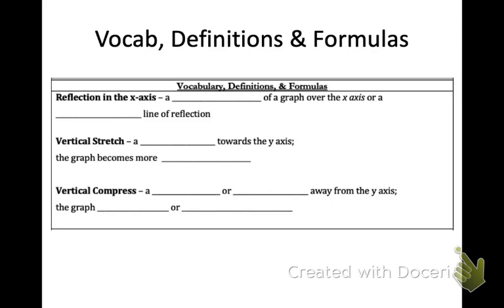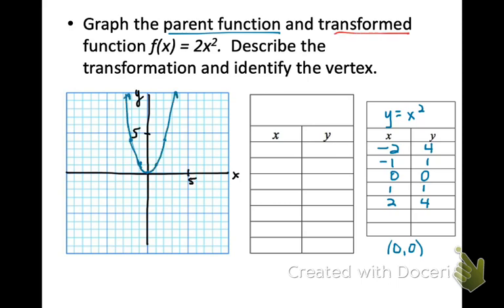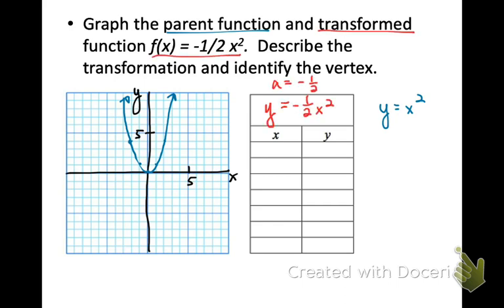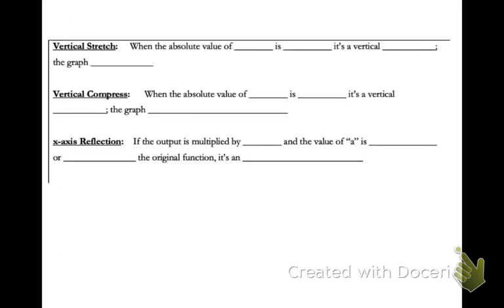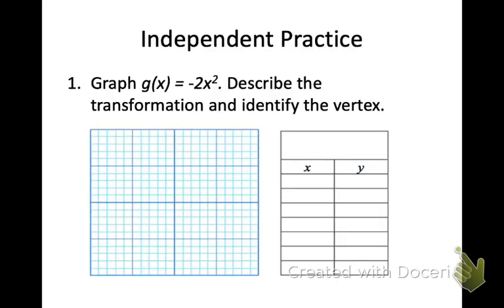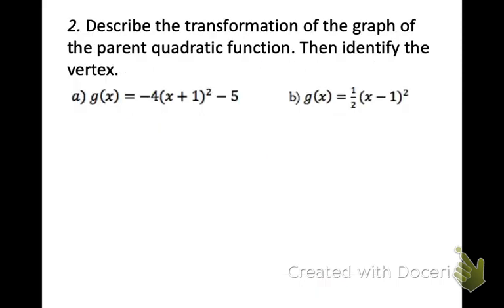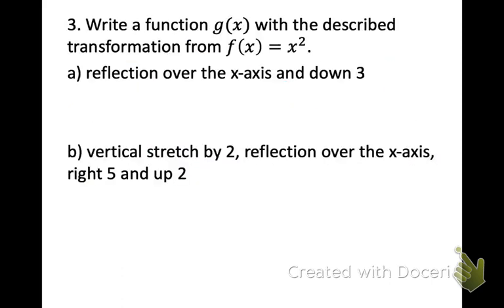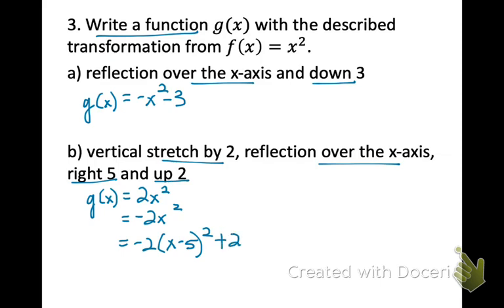ALG2 C6B Transf of Quads-Stretch, Compress & Refections